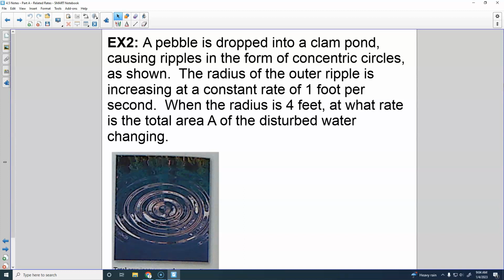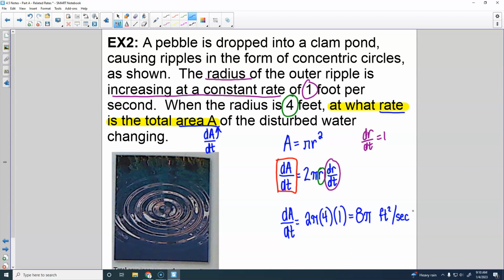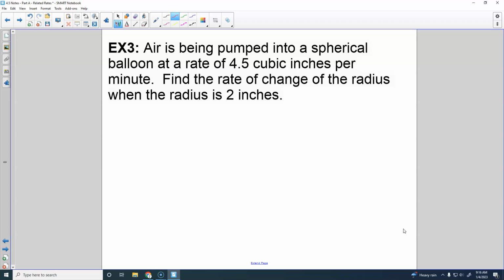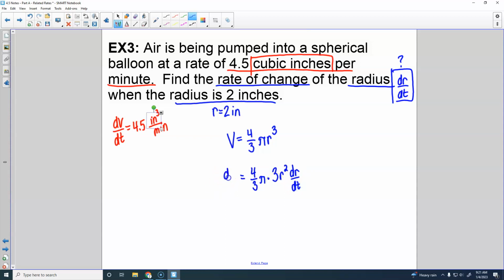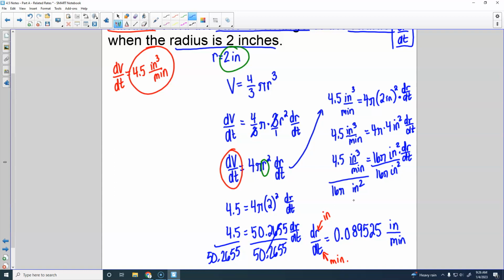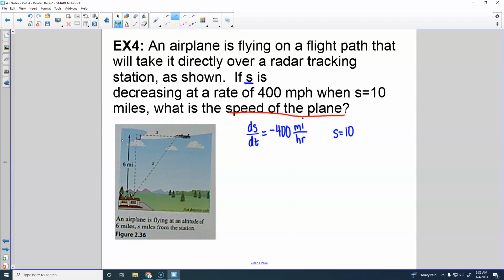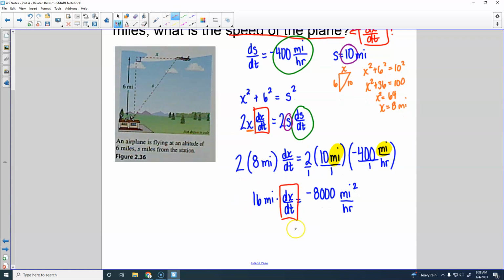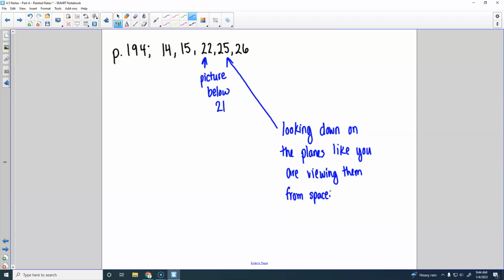AP Calc: Notes 1/4